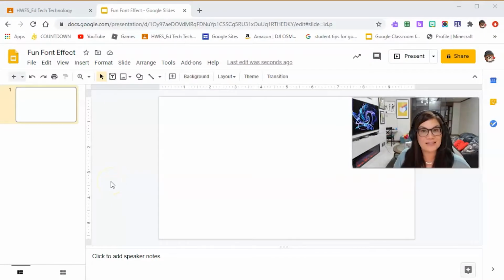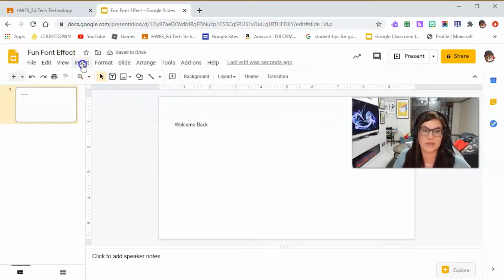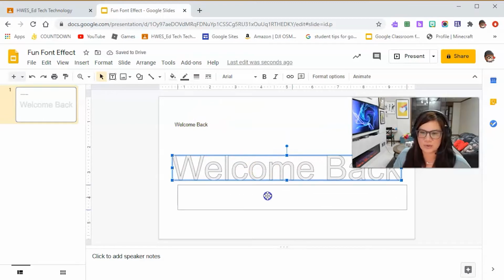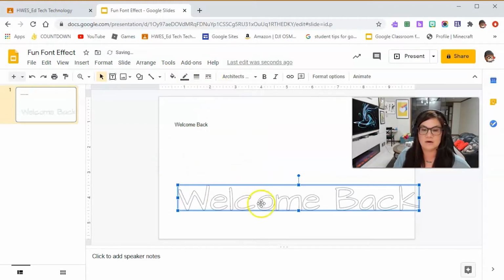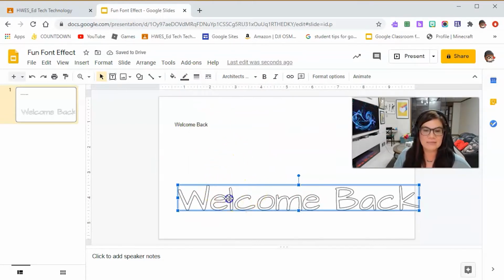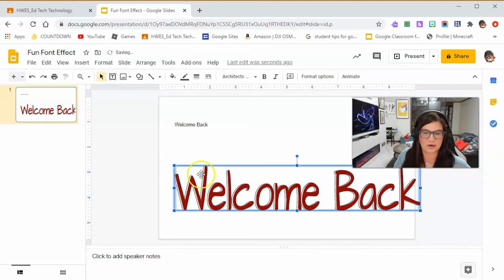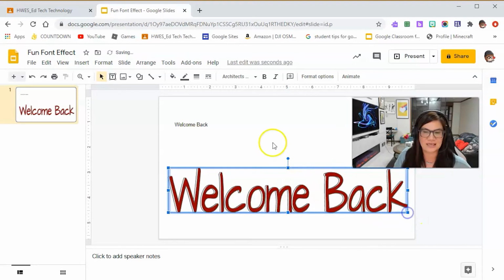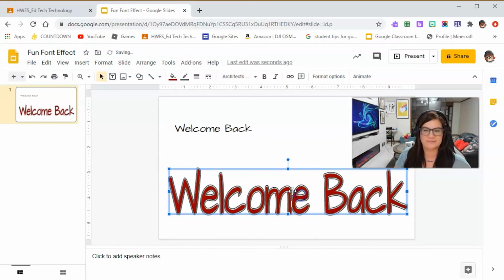Layered Outline Font Effect in Google Slides Word Art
I love to add a little something extra when I am making titles in Google Slides.  My go to is the layered font look.  :) I made this tutorial because I am often asked..."ooo what font did you use."  I also feel very nostalgic using WORDART in Google Slides.